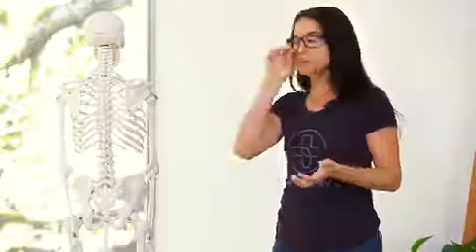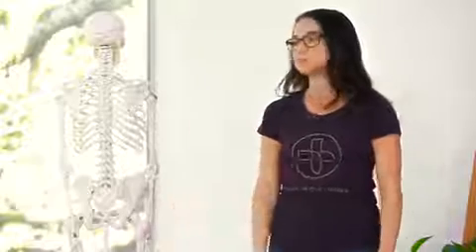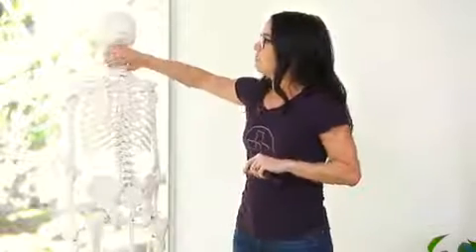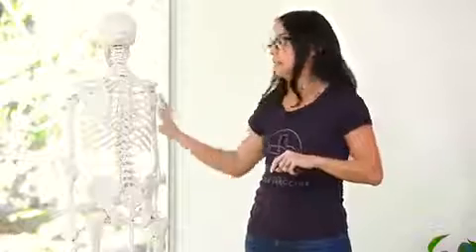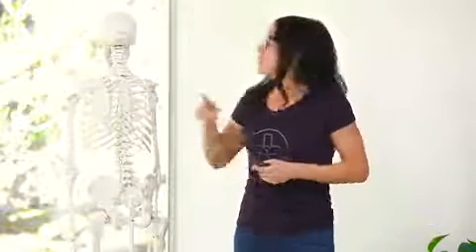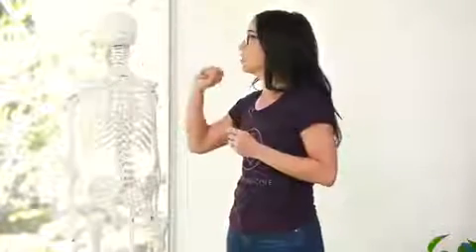SPINE & DISCS MOVMENT Video NO:12